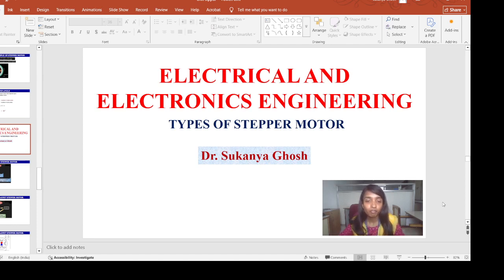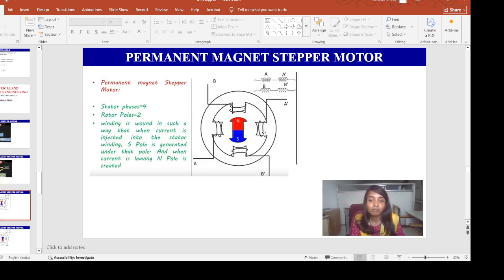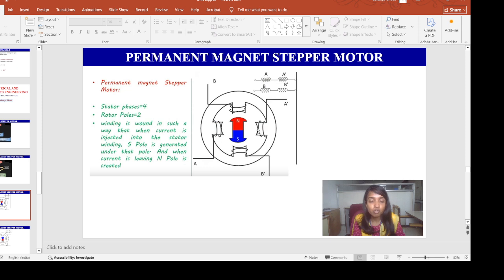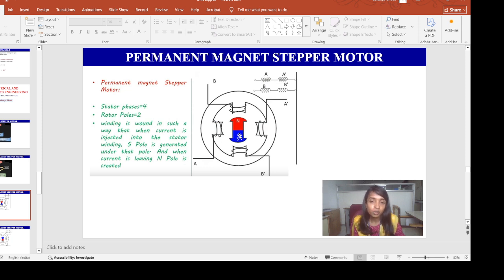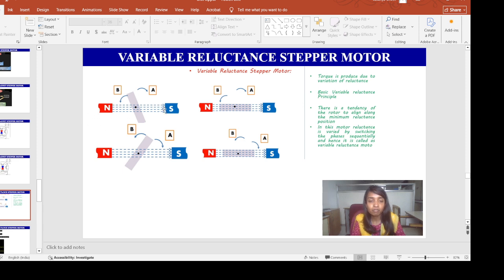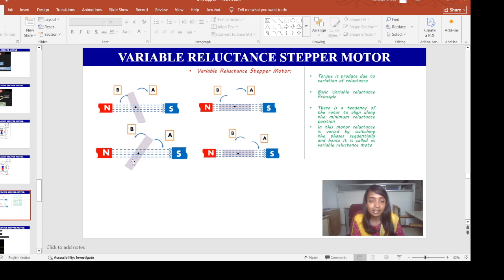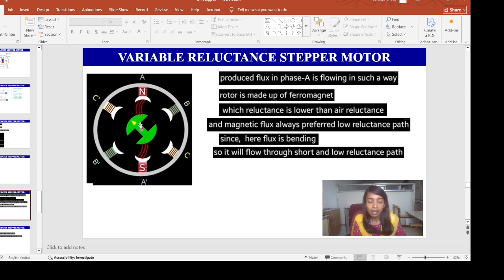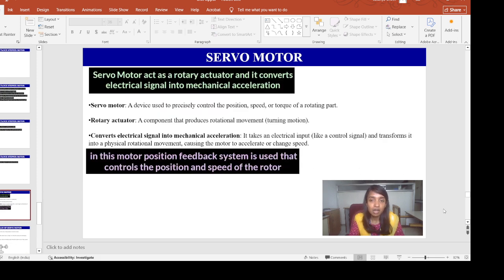TYPES OF STEPPER MOTOR